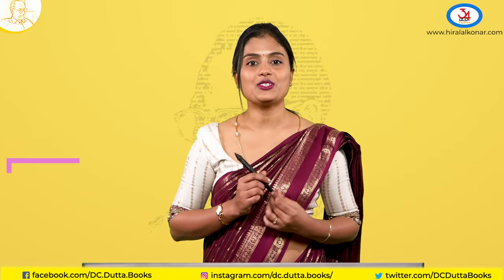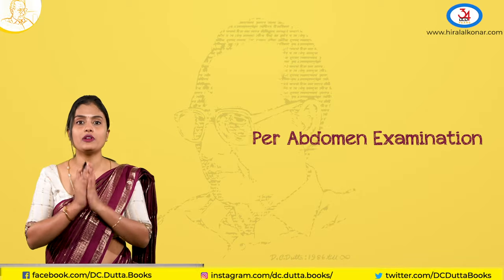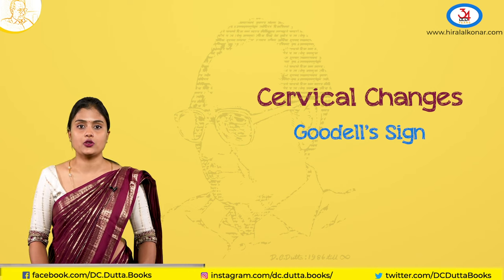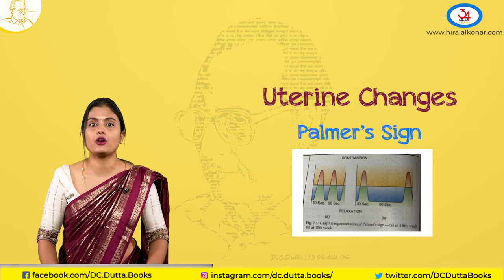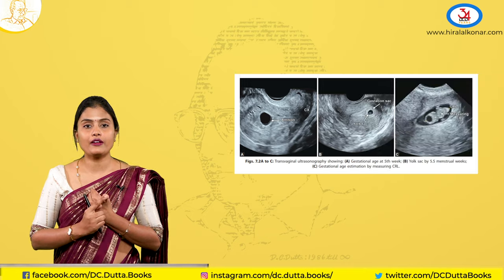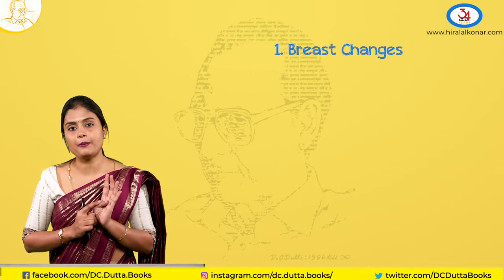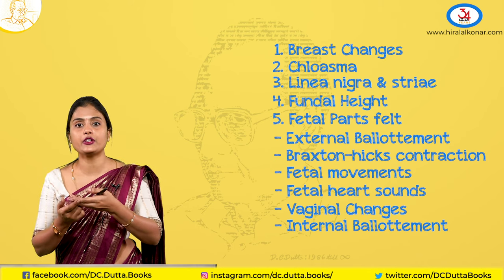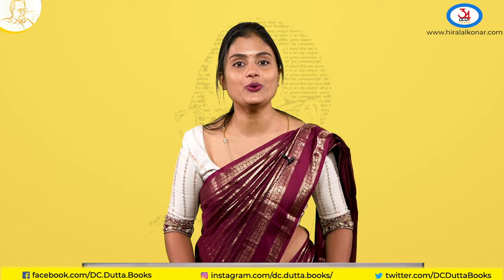DIAGNOSIS OF PREGNENCY | DR. ROSHINI P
Lecture Series
Diagnosis of Pregnancy

Presenting you India’s FIRST SMART BOOK ON OBSTETRICS.
DC DUTTA’s TEXT BOOK OF OBSTETRICS
Hope everyone will enjoy THE KERNELSERIES.

For full video, refer DC DUTTA TEXT BOOK OF OBSTETRICS ; 10th EDITION